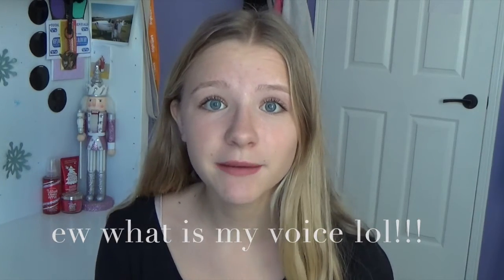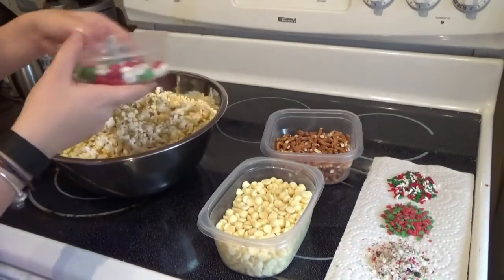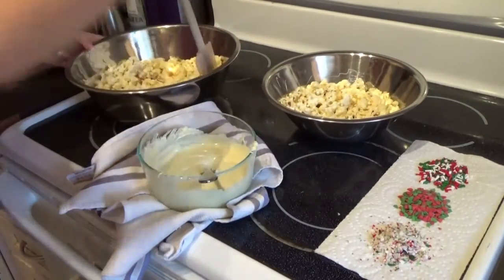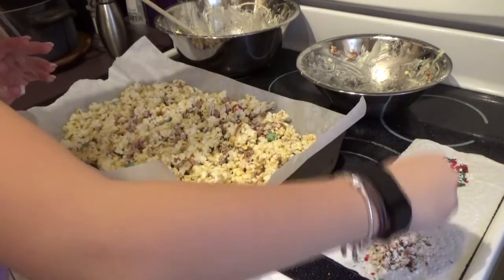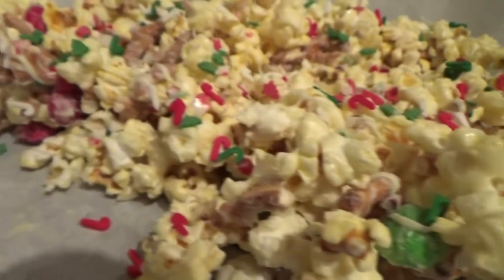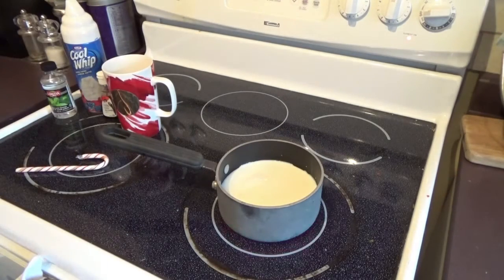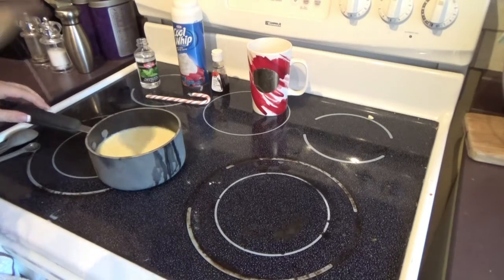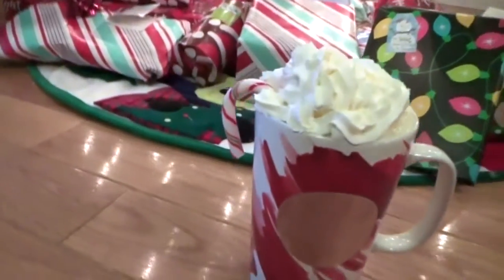EASY DIY Holiday Treats!♡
hey guys!! i hope you enjoy this video! if you make these treats feel free to snap a pic and tag me on the social medias down below vvv

Musical.ly: gillian.choma

Transitions: Gabrielle Marie :)